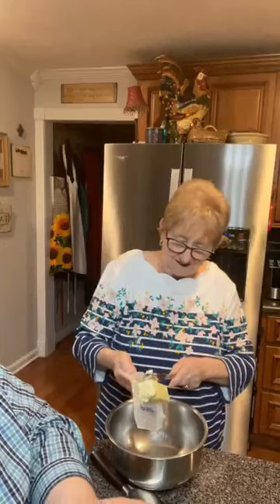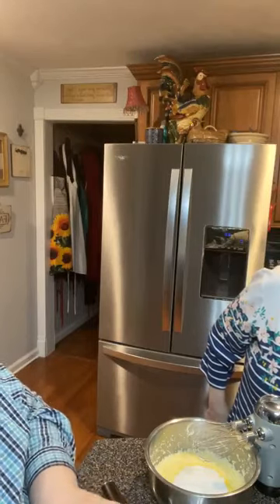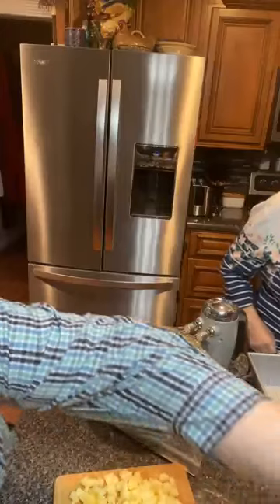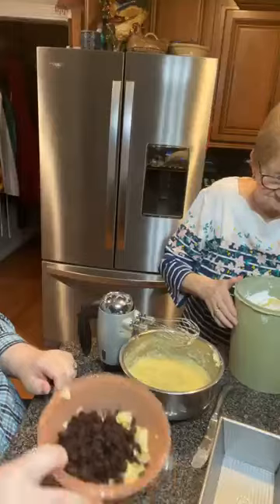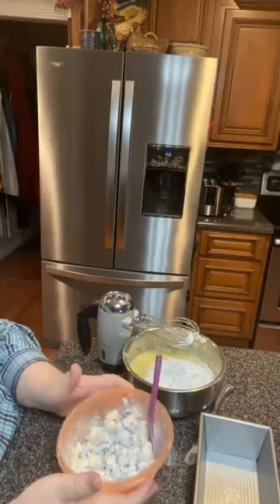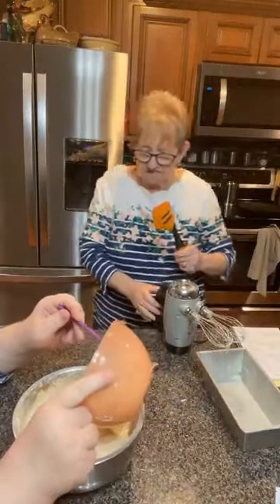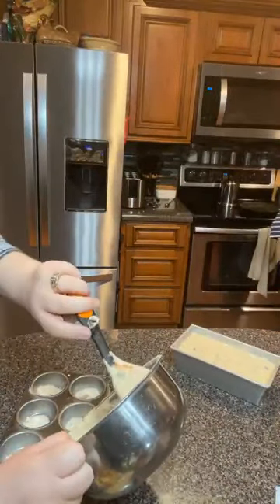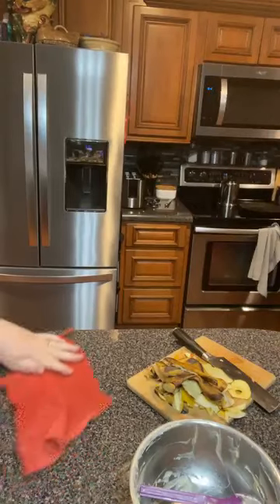Momma’s delicious Banna Fruit Bread 😃👍🏻 can’t wait to have some with